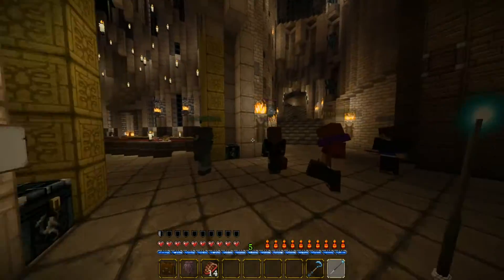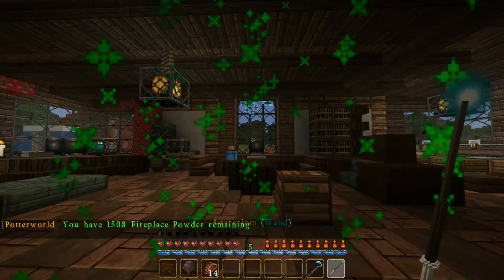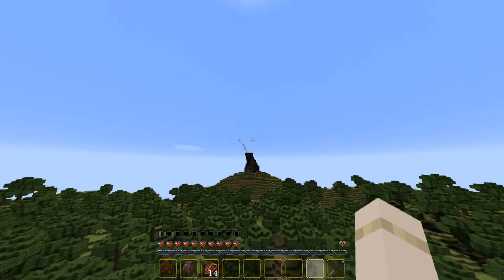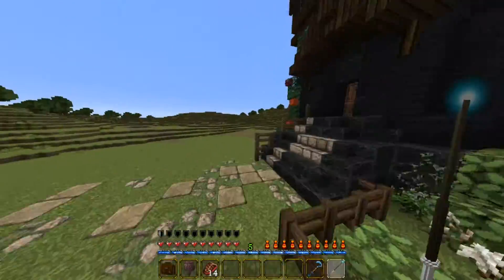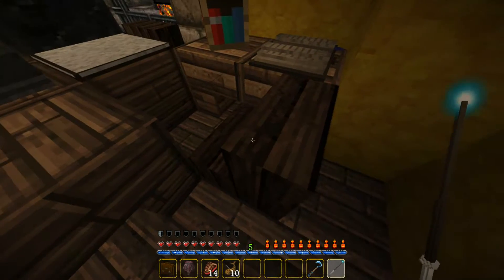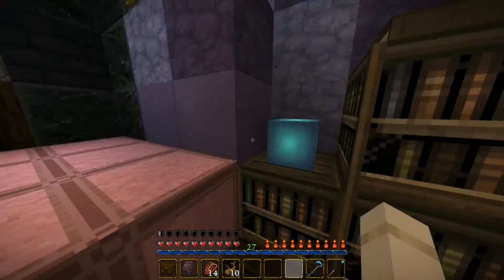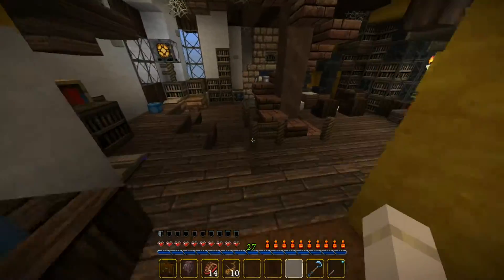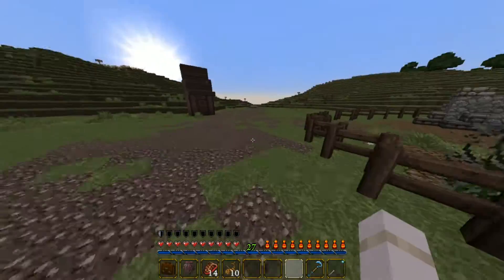PotterworldMC ~ Luna Lovegood's House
A tour of Luna Lovegood's house on PotterworldMC.